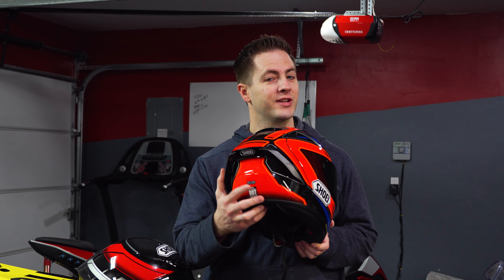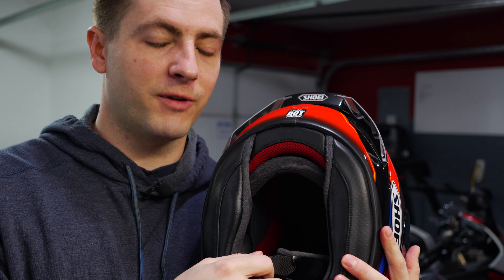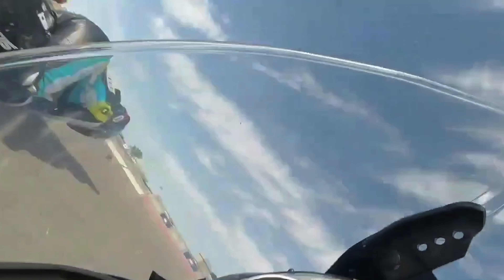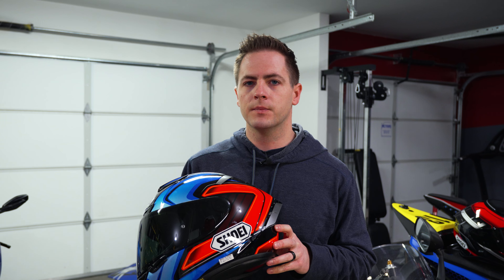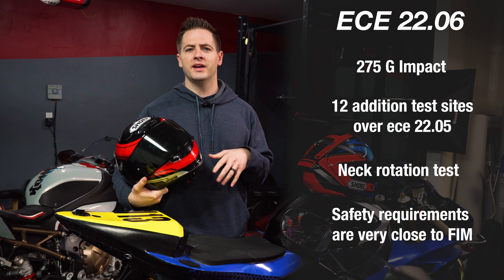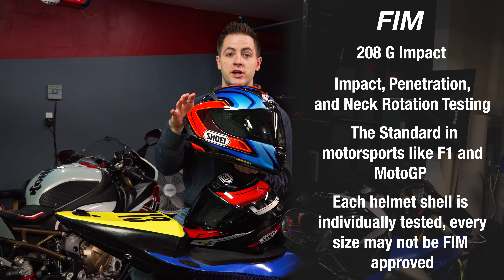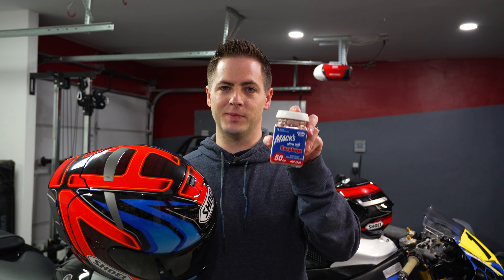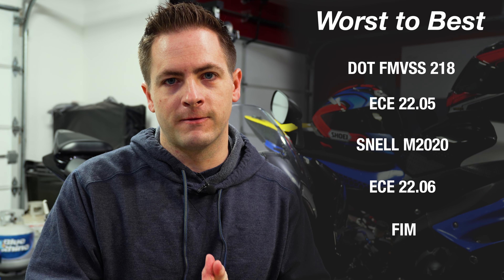THIS COULD SAVE YOUR LIFE - Helmet ratings Explained - DOT, ECE, SNELL, FIM, MIPS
Choosing a helmet with the proper ratings is the most important part of buying a helmet, second only to proper fitment. This is a potentially life altering decision so choose wisely!

The earplugs I use:

Timestamps
0:00 Intro
0:19 U.S. DOT Helmet Standard
1:49 SNELL Foundation
4:32 ECE 22.05
5:26 ECE 22.06
6:36 FIM
7:41 Multi-direction Impact System
8:09 Race Helmets vs Street Helmets
9:53 What Ratings Are Best?